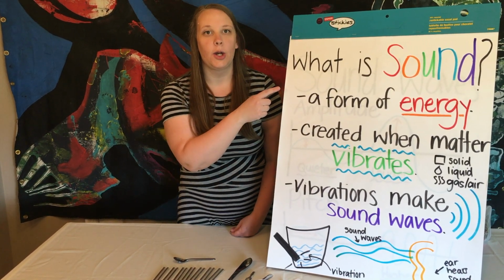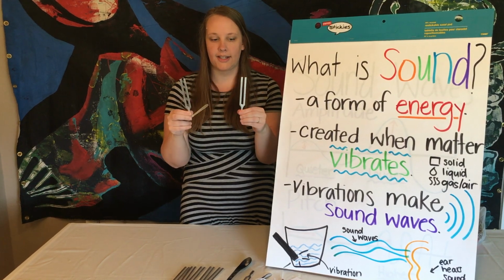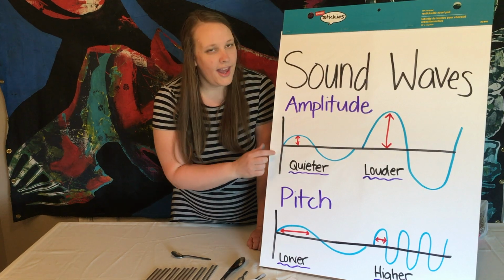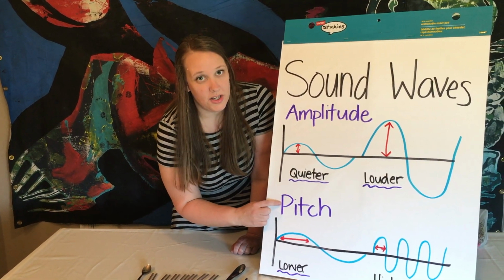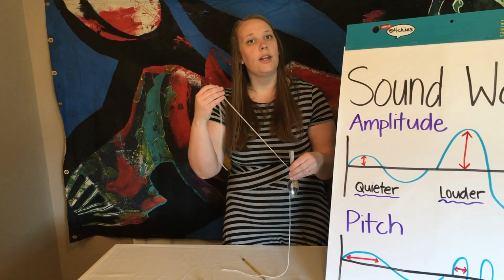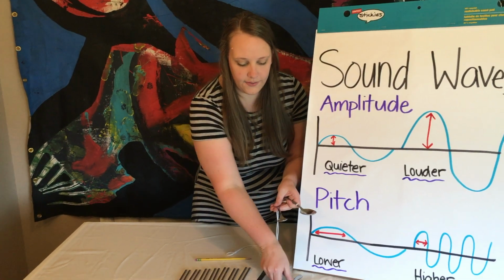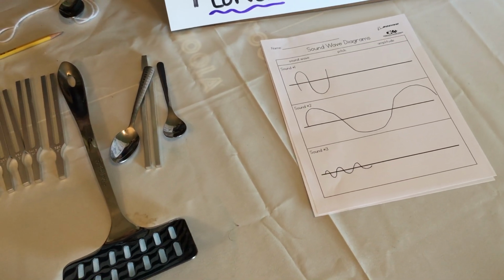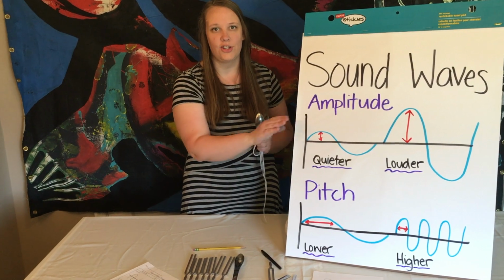Good Vibrations: All About Sound Week 2 Part 1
Sound Week 2, Lesson 1
Learn about the amplitude and pitch of sound waves using a spoon and yarn! Make this experiment at home and draw your very own sound waves.

Special thanks to Boeing for making the Great STEAM Challenge and these videos possible!